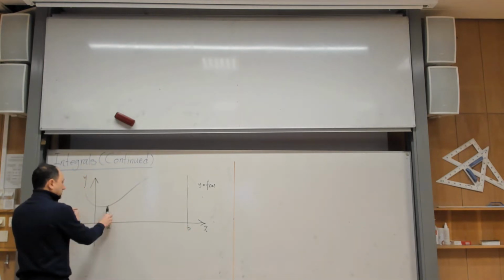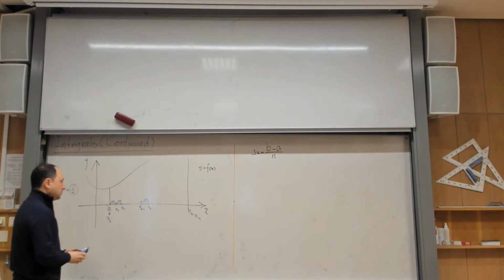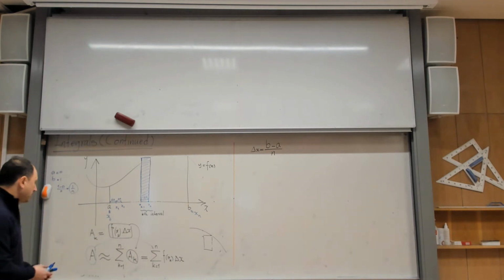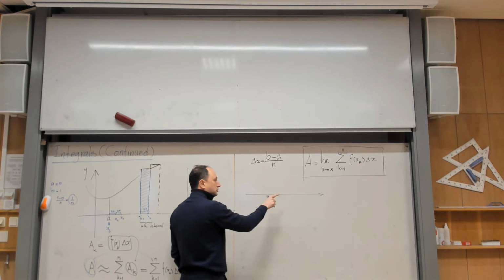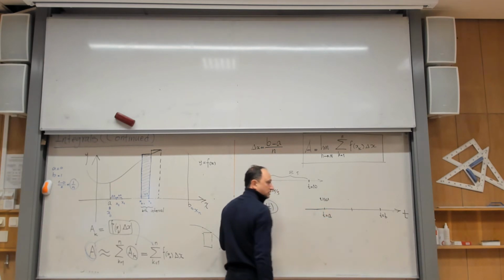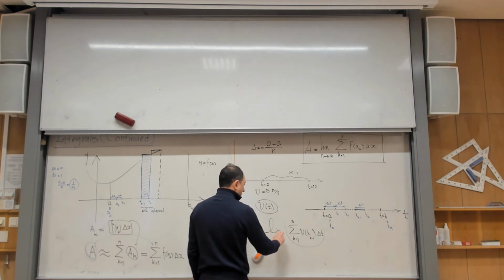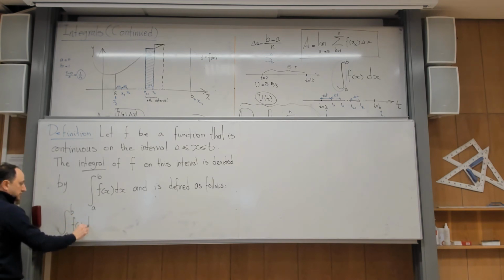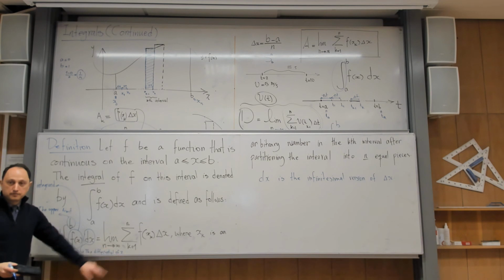Matematik 3c, Integrals, Part 2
In this video, I formally introduce the notion of an integral.